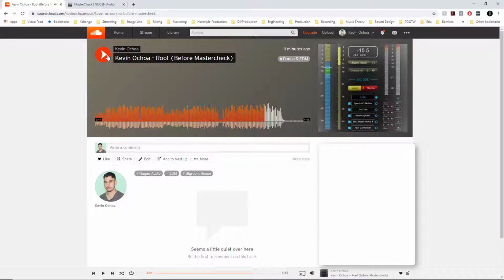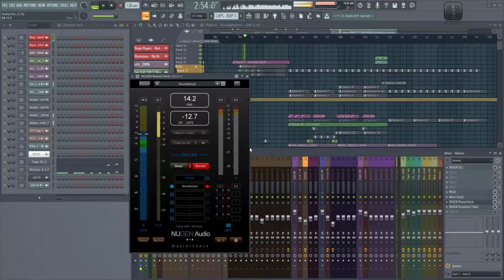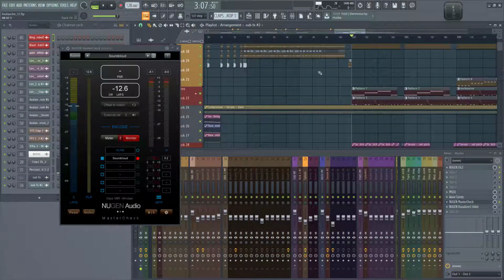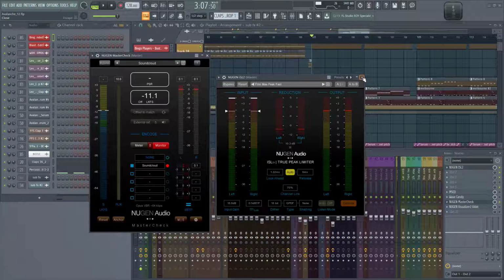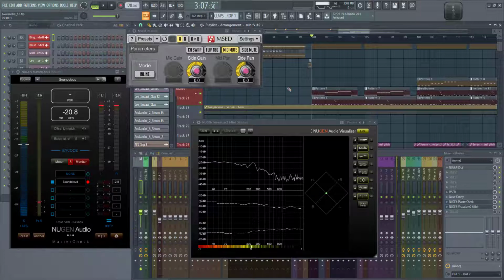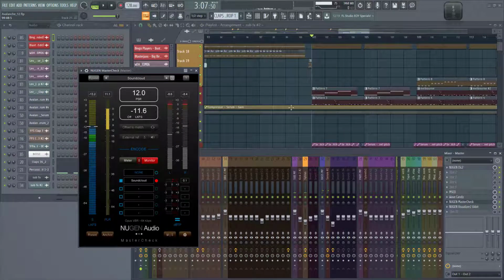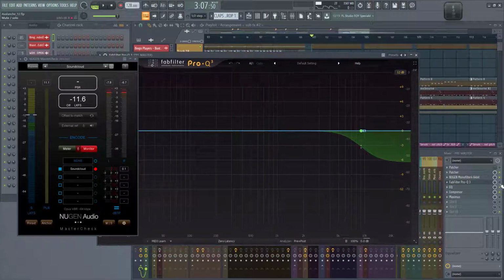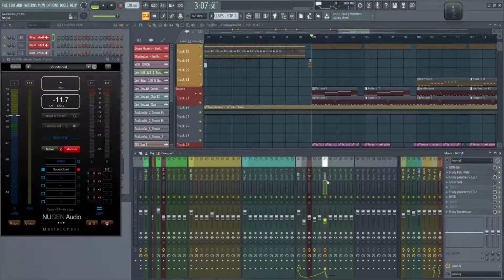Nugen Audio MasterCheck - Mixing and Mastering for SoundCloud